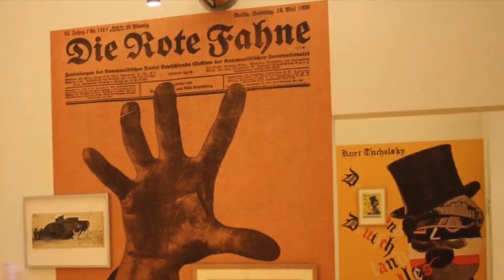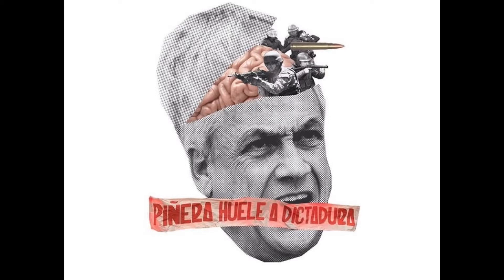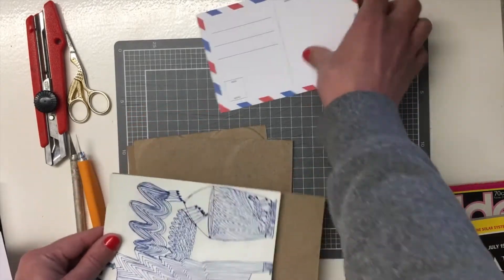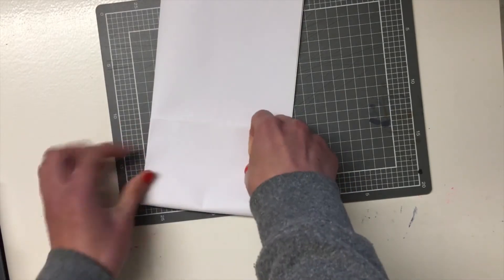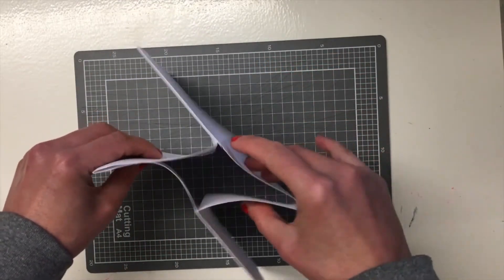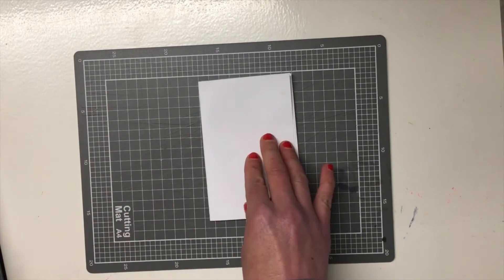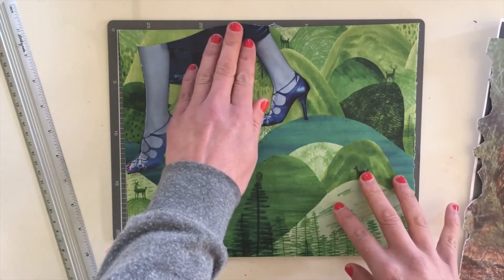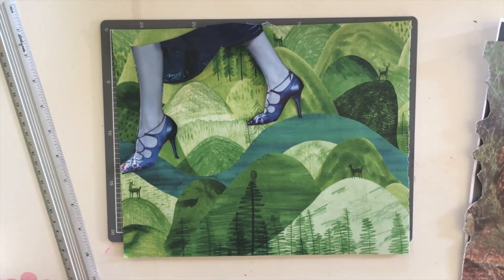Learn Collage - Episode 5 - Activism and Resistance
RESISTANCE AND ACTIVISM / COLLAGE

This is the fifth episode in the "Learn Collage Series", to watch the series in order please head to the playlist

This series was filmed on the land of the Wurundjeri-Woi Wurrung  people of the Kulin Nation.

Videos presented by Daniella Ruff

Title:
Generation Dada : the Berlin Avant-Garde and the First World War / Michael White.
Author:
White, Michael, 1969-
Imprint:
New Haven, Connecticut Yale University Press, [2013]

Title:
Cutting edges : contemporary collage / [edited by Robert Klanten, Hendrik Hellige, James Gallagher].
Author:
Klanten, RobertHellige, HendrikGallagher, James
Imprint:
Berlin : Gestalten, 2011.

List of images: (in order of appearance)

John Heartfield in Zwolle by MJ Klaver 2009

Adolf, the Superman, Swallows Gold and Spouts Tin, 1932

Martha Rosler Balloons, from the series House Beautiful: Bringing the War Home. 1967-72.

@Mattialmg Collage 06. Piñera hiele a dictadura 2019

@Mattialmg Collage 07. Con nuestros ojos por delante 2019

Kurt Schwitters Cigar 1947

Ray Johnson invitation 1970